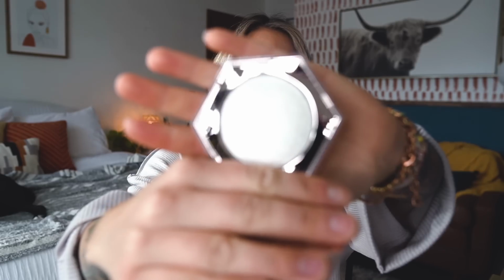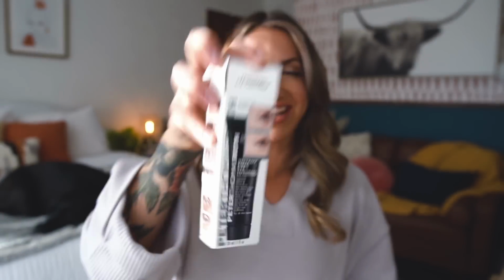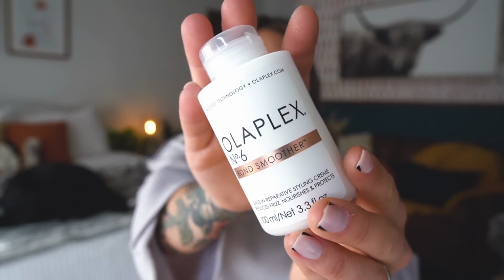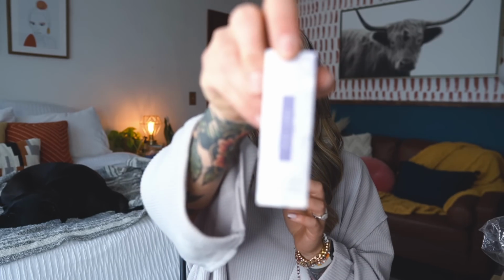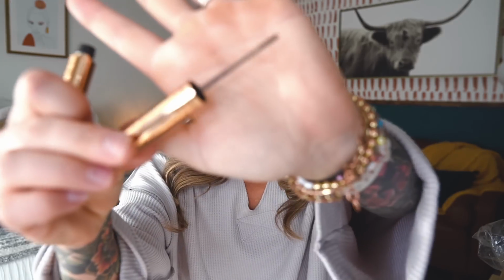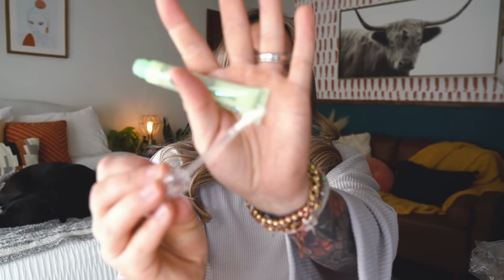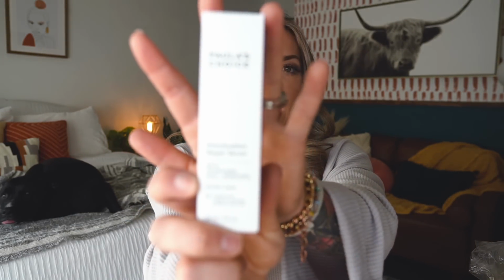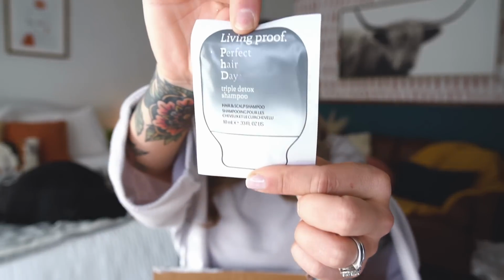Everything I Got From The SEPHORA SALE! | HAUL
►CAMERA GEAR
Camera: Sony A6600
Lenses: